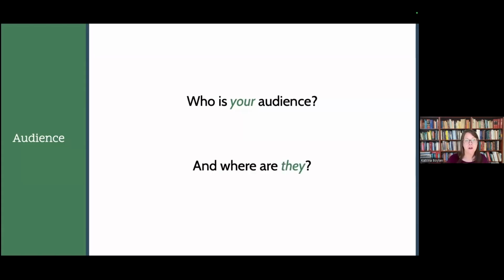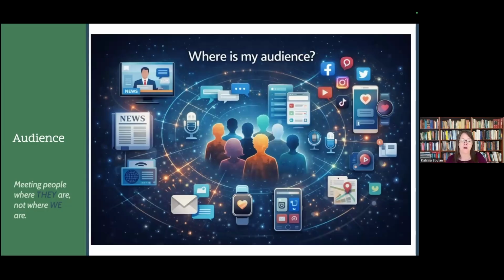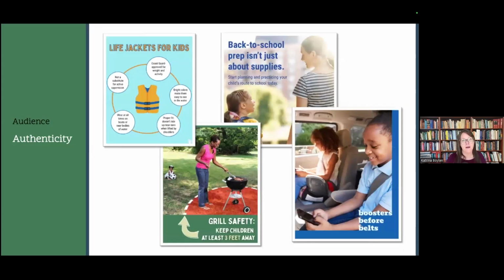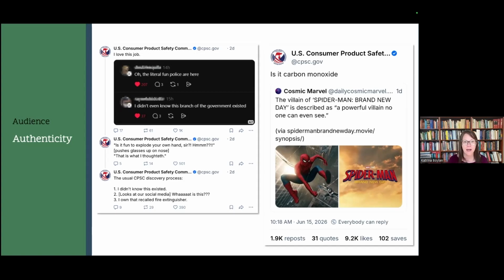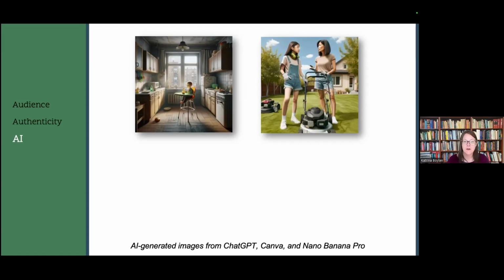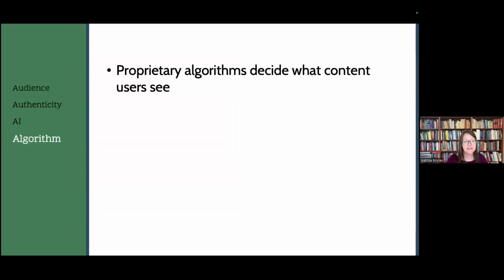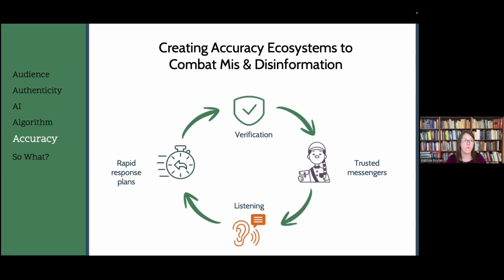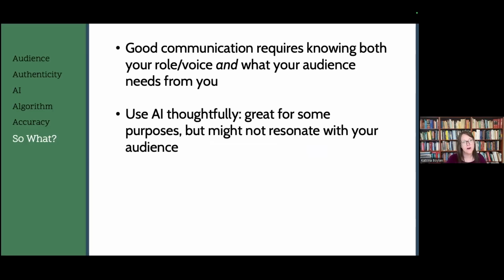Adapting to the Attention Ecosystem: Tips for Health Communicators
Today's health communicators face an increasingly complex attention ecosystem shaped by artificial intelligence, algorithms, misinformation, and rapidly changing audience expectations. Join Katrina Boylan, program coordinator of Prevent Child Injury and co-host of the Communications Breakdown podcast, for a discussion of the trends, tools, and strategies influencing health communication today. Participants will explore topics such as finding an authentic voice, reaching and engaging audiences, addressing mis- and disinformation, using AI ethically and effectively, and creating content that meets audience needs while maintaining trust and credibility.

Date recorded: Jun 23, 2026 11:00 AM